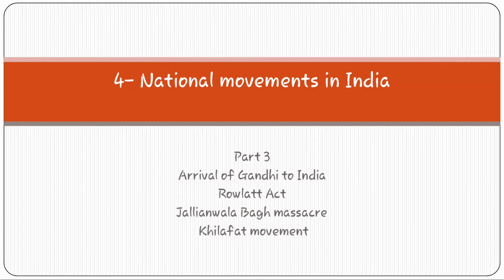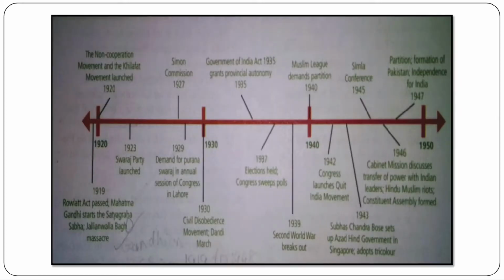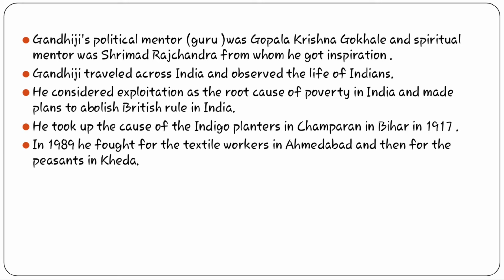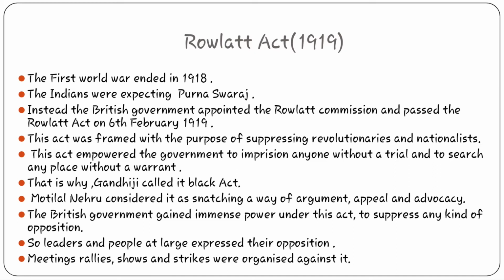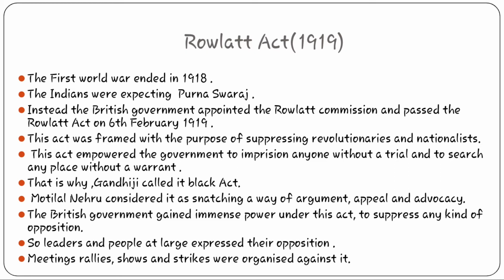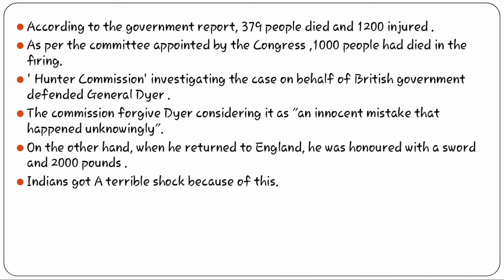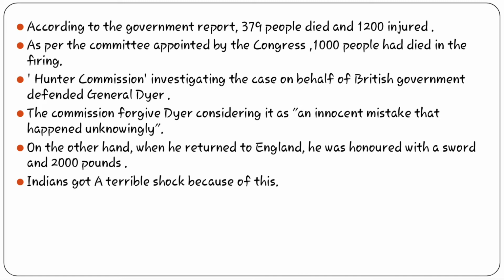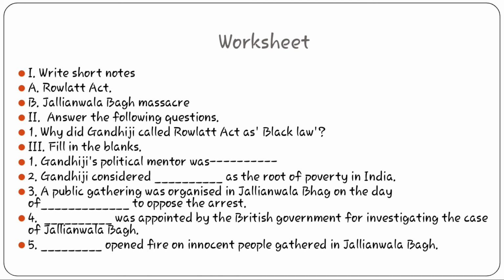| STD 9 | CHAPTER 4 | GUJARAT BOARD | SOCIAL SCIENCE | NATIONAL MOVEMENTS IN INDIA | PART 3 |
CHAPTER 4
STD 9
GUJARAT BOARD
SOCIAL SCIENCE
NATIONAL MOVEMENTS IN INDIA
PART 3
Last video courtesy : SHIVAY NEWS.
It is used for extra explanation ( for clear idea ) of the topic explained in this lecture.
Thanking you...
Enjoy your day and stay safe !